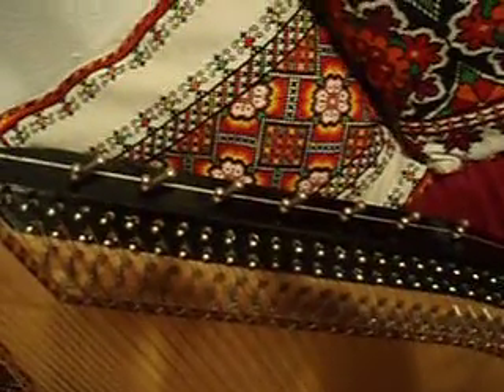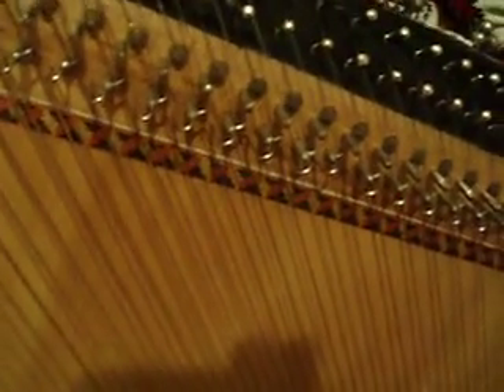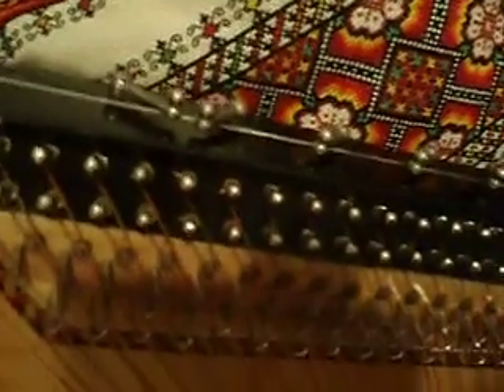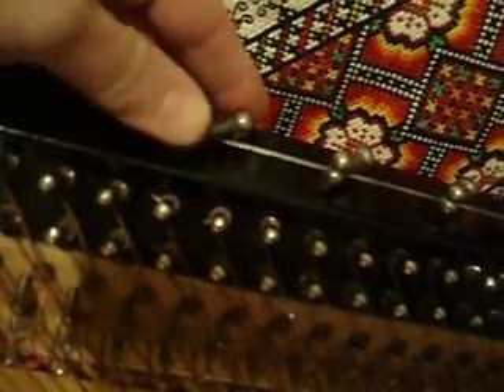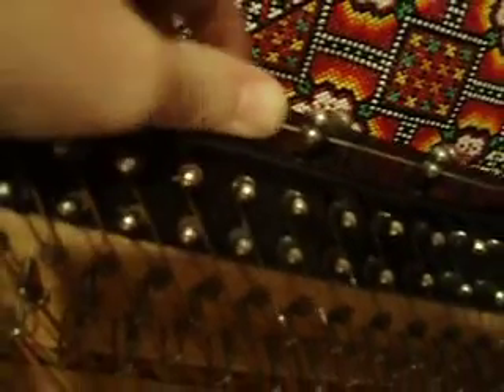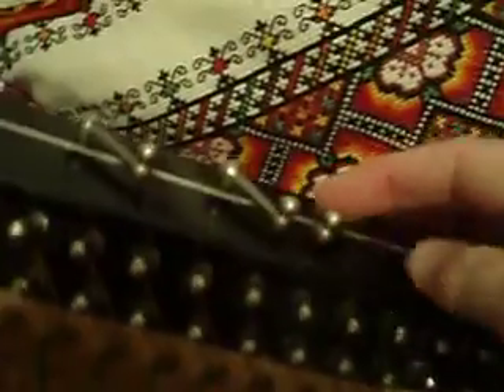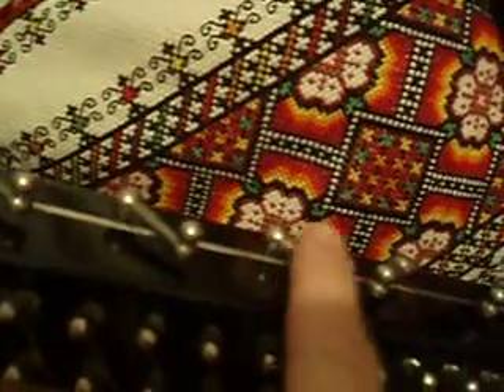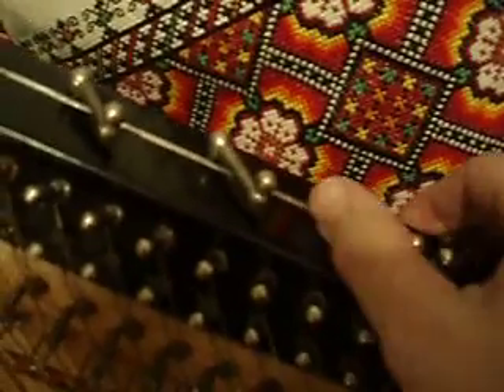Tuning the Bandura - Changing Keys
There are 7 switches for changing Keys. Bandura is tuned in Eb Major while all switches are in open string position. Then if you make the lowest switch up - you change your Ab to A natural, so you have lower strings' row tuned in Bb Major. Next you turn second switch - you change Eb to E natural, so you have F Major in your lower string row. Then next (3rd) switch up - you changed your Bb to B natural, and you come up with C Major key. Next switch changes your F natural to F# - so you have G Major row of strings. Next switch makes C to C# and you have D Major scale. Next switch makes G to G# - so you have A Major row. Next (last one) makes D to D# and your bandura has E Major Scale on your lower strings row.